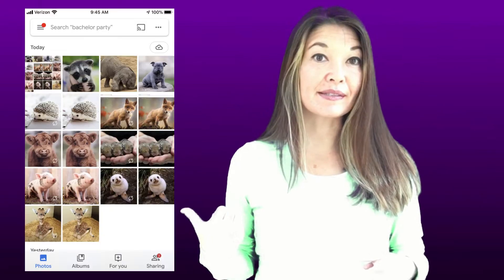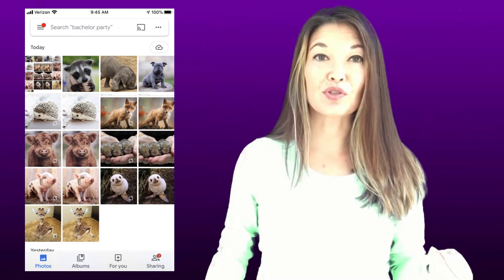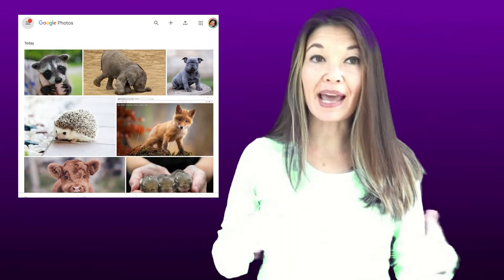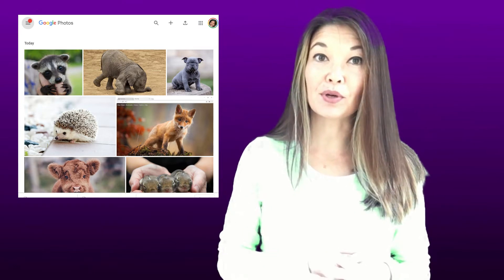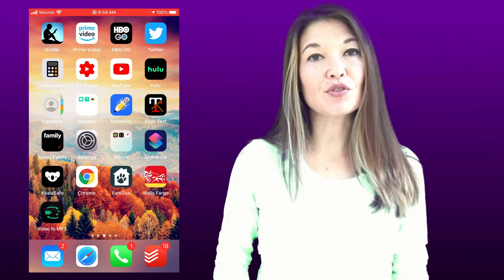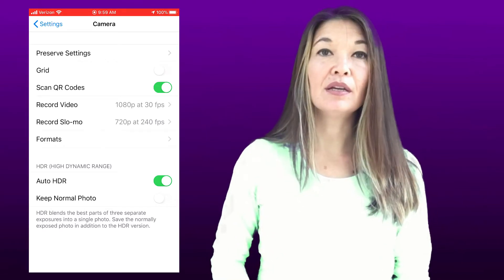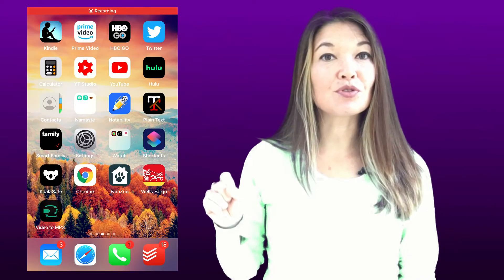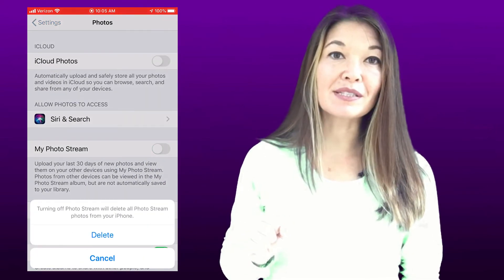Avoid Duplicates on iOS Google Photos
In this video, I'll show you how I avoided getting duplicates on Google Photos.

Hi, everyone!  This is Lara Hammock from the Marble Jar channel and in today's video, I'll show you how I avoided getting duplicates on Google Photos.

I'm a big fan of Google Photos and I have been urging folks to offload photos from their iPhones onto Google Photos to save space and as a long-term photo storage solution.

A little while ago, I started getting duplicates on Google Photos.  I have an iPhone, so this video is specific to iOS issues.  My duplicates looked like this.  So, I would go through my photos and arbitrarily delete one of the duplicates.  The problem was -- I would go back later and I was losing some of these.  Instead of just deleting one of the them, Google Photos would have neither of them!

This was clearly an unacceptable situation.  After some trial and error, what I realized is that, for nearly all of my duplicates, I would have one that would look like this and one that had a tiny round arrow icon at the bottom.  I determined that the icon meant that that photo had NOT been uploaded to the cloud yet.  Meaning that photo was only on this specific device.  So, if I looked at Google Photos from another source -- say my computer, I wouldn't see any of duplicated photos -- only the ones that had been synced and uploaded.  The reason I was losing photos is that I was arbitrarily deleting one of the duplicates and sometimes that was the one that I had already been uploaded to Google Photos.

So, for a while my fix was to go in and only delete the photos that had this little cloud icon on them.  Well, this started to become an enormous pain in the butt.  I would delete photos on my iPhone only to have to delete THE VERY SAME PHOTOS on my iPad.  Last month both of my kids went to a school dance which produced a ton of photos and I spent multiple sessions determining which photos to keep -- only to have to do it again on another device.  What was going on?

The first thing I tried was going into Settings, scrolling down to Camera, and turning off Keep Normal Photo.  I had read that this is a new setting recently implemented that keeps 2 copies of a photo on your phone.  Unfortunately, this didn't seem to take care of the issue entirely.  What worked for me was turning off Photo Stream, which I stupidly still had turned on.  Photo Stream is an iOS feature that allows for you to share photos across devices.  I tend to take pictures with my iPhone (the camera's better), but view them on my iPad (the screen is bigger).  Photo Stream allows you to do that automatically (and pretty much) immediately.  The thing is -- Google Photos allows you to do that as well -- it just takes a little longer for the photos to upload to the cloud and then be available on a separate device.  I turned off Photo Stream by going into Settings, then Photos, then toggled this off by Photo Stream.

Okay -- so the sharing between devices is not quite as seamless as through Photo Stream.  I either have to wait a while for the photo to show up on Google Photos, or I can force it to happen by opening the Google Photos app on my phone and manually triggering a backup BUT I no longer have to worry about duplicates, which means saved time and not losing photos.  Let me know what you think!